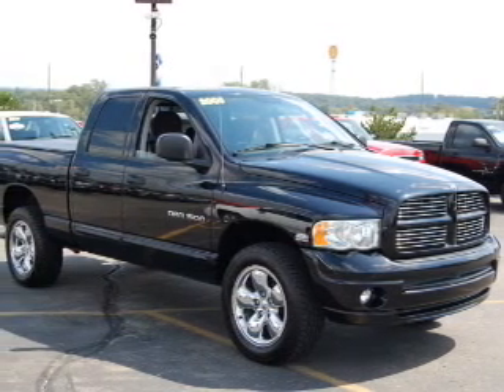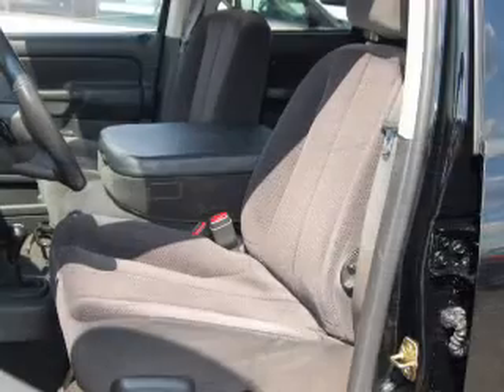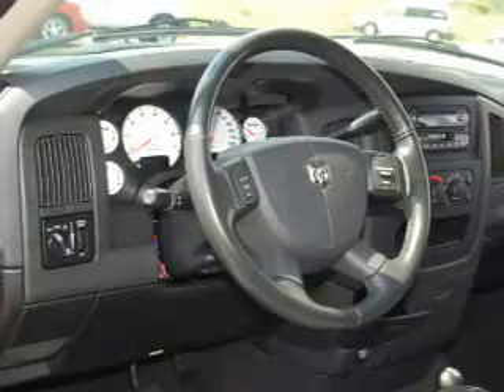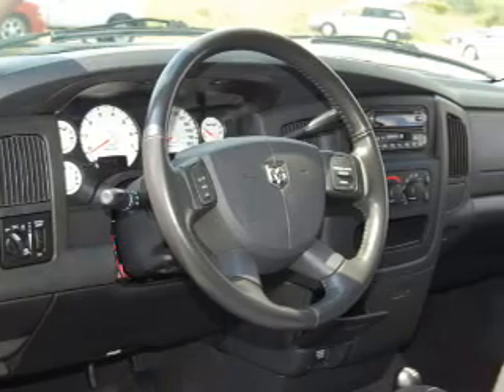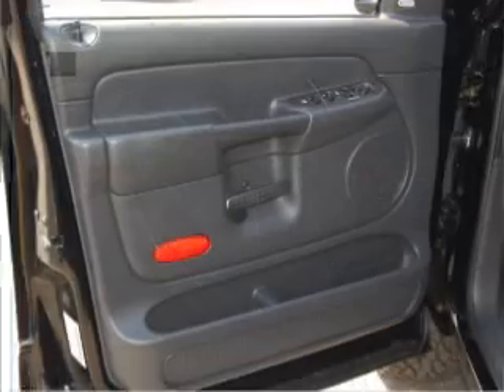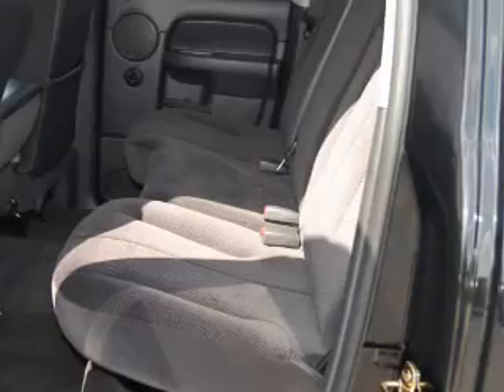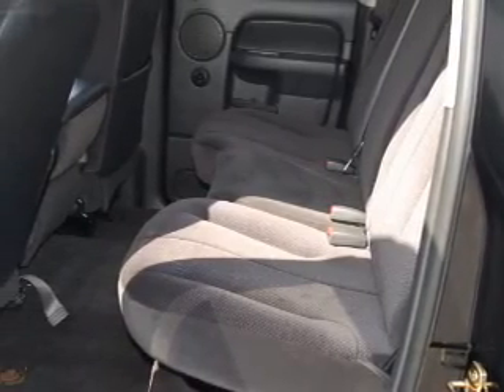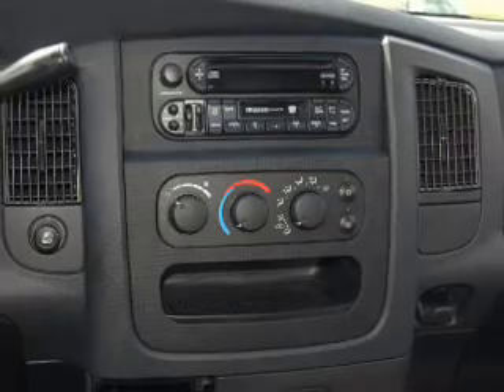2005 Dodge Ram 1500 Truck - Brighton MI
Year: 2005
Make: Dodge
Model: Ram 1500 Truck
Engine: 5.7 liter 8 cylinder 16 valve
Transmission: 5-Speed Automatic
Exterior: Black
Miles